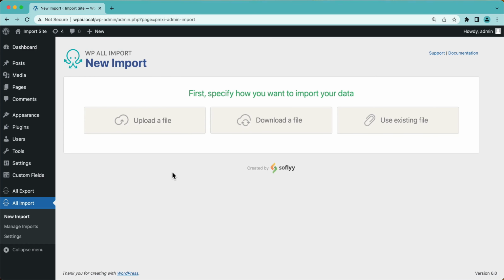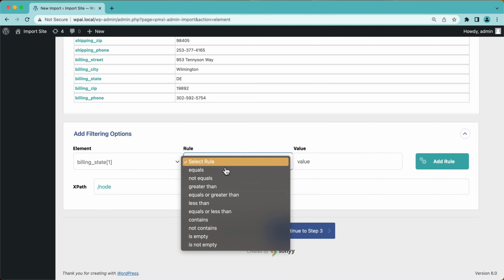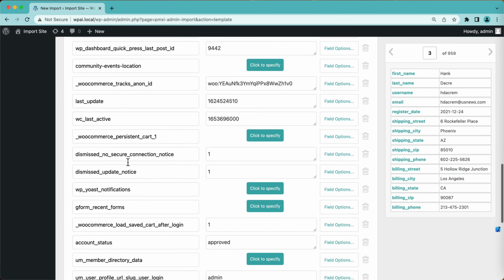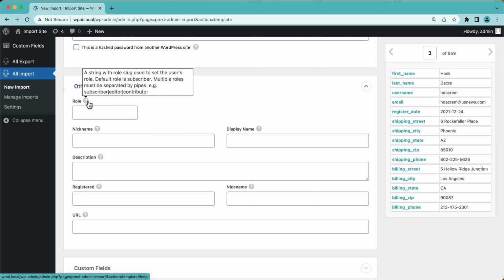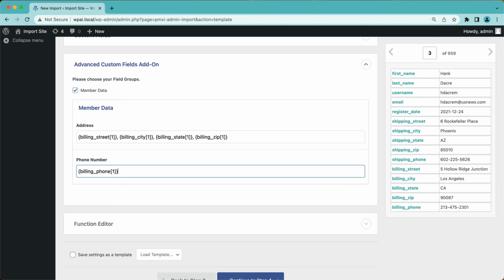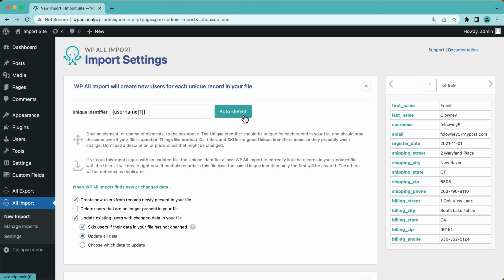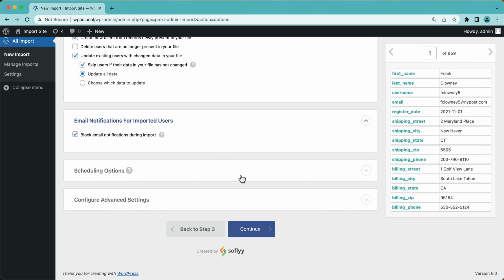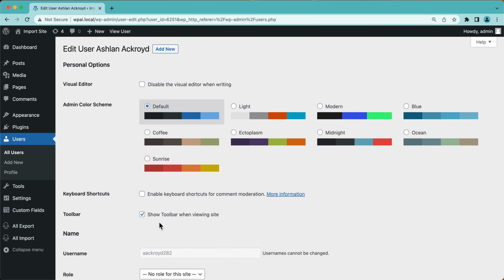How to Import WordPress Users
How to import WordPress users quick instructions:

1. Navigate to All Import › New Import.
2. Select how to load your user data (i.e. upload file, use a URL, etc.) and choose your import file.
3. Select Users as your import target.
4. Map the incoming data elements to your WordPress user fields using our Drag and Drop interface.
5. Run the user import.

=== Chapters ===

00:00 Create a new WordPress user import
01:24 Filter the incoming user data
02:40 Map incoming data elements to WordPress user fields
06:46 Create custom functions to modify user data
07:34 Configure the user import settings
10:09 Confirm and run the user import

Does My Data Need to Be Organized in a Special Way to Import WordPress Users?

No. As the video demonstrates, WP All Import allows you to map any incoming data element to any user field regardless of layout. If the content of a field needs to be modified, you can use custom functions to achieve this.

Can I Import WordPress User Data That's Been Added by Another Plugin?

Yes. As shown in the video, WP All Import will automatically recognize the custom fields of most plugins, so you can import data into them just like a regular user field.

How to Export WordPress Users?

1. Navigate to All Export › New Export and choose to export Users.
2. Use the Drag and Drop interface to configure your user export columns.
3. Apply user filters, if necessary.
4. Run the user export.
5. Download your export file.

How to Migrate WordPress Users To Different Website?

1. Export the users that are going to be migrated but download the Bundle option. This option contains a template with instructions on how to import the export file.
2. Install WP All Import on the target site.
3. Upload the bundle file. WP All Import will know how to process the user import and will configure all the settings for you.
4. Check the imported users.

How to Schedule User Imports?

You have two options: set up a cron job on your server or use our automatic scheduling service, in which case you can schedule the user import directly from our user interface.

=== Related Tutorials ===